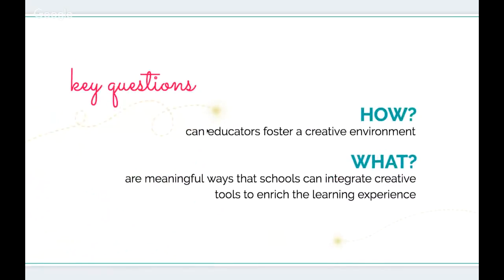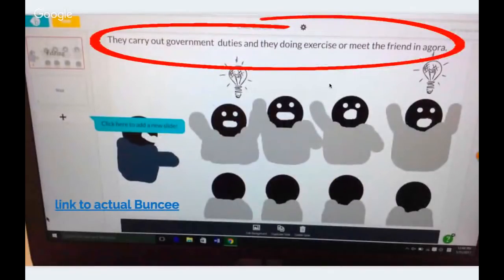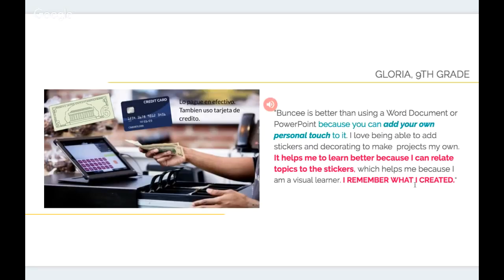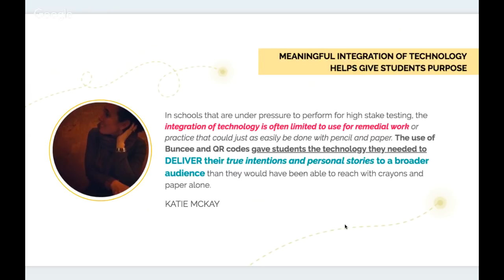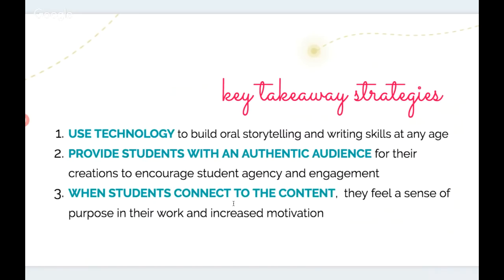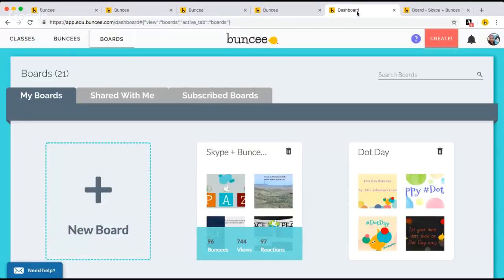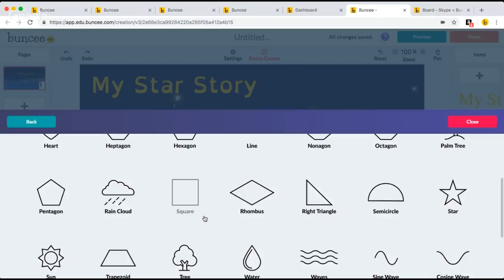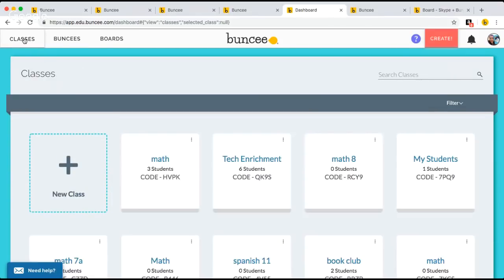Raise your Creative Voice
Learn why fostering creativity and choice at school is essential to student success.